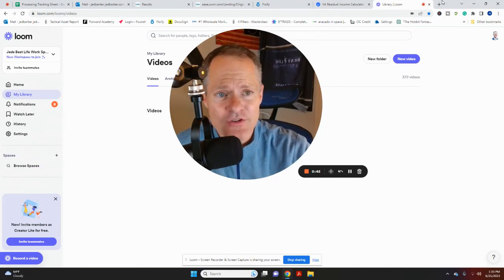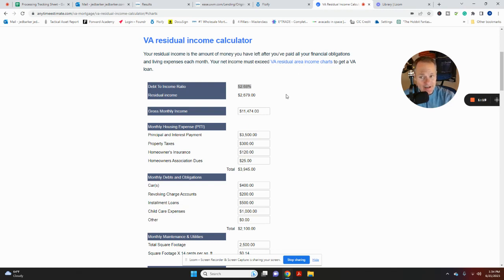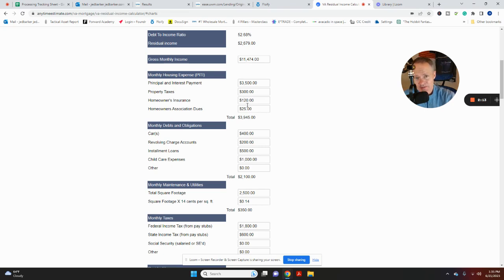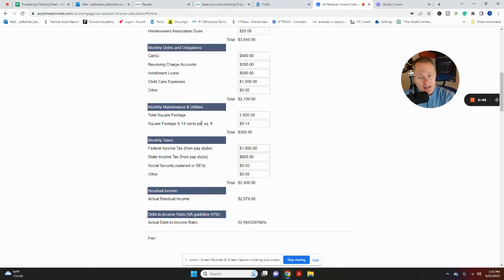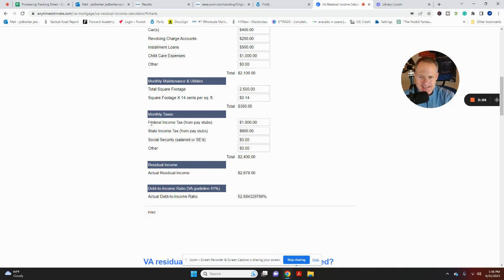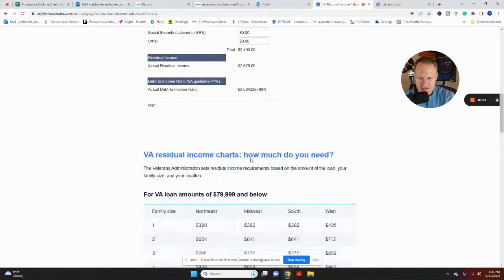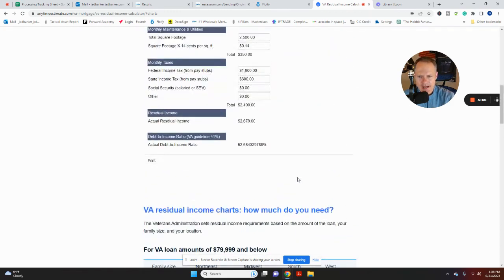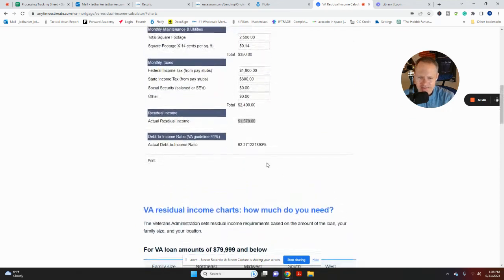Understanding VA Residual Income Requirements 🏠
Too many loan originators don't understand the requirements of the VA home loan. In this video, I'll break down one of the most important qualifiers. The VA residual income calculation.

I'm a full-time Loan Officer in Greenville, South Carolina. I love the Carolinas and sharing all the great things about the area. I'm a family man with a wonderful wife and 6 amazing kids and an active Golden Doodle named Grant.